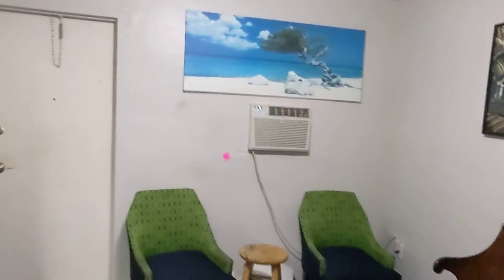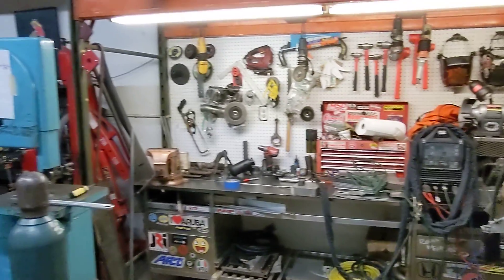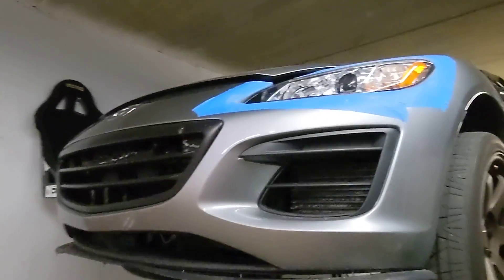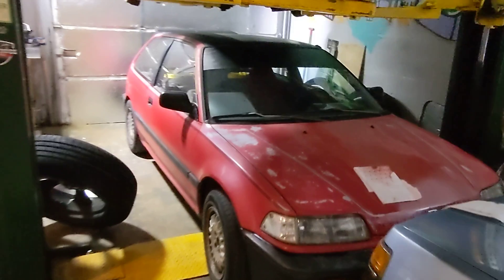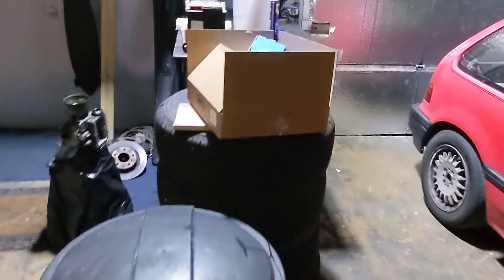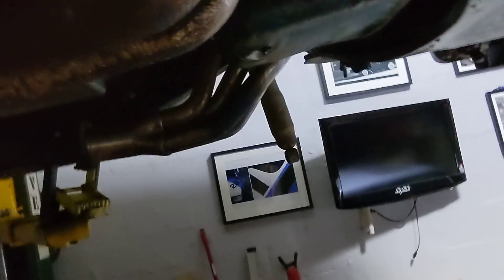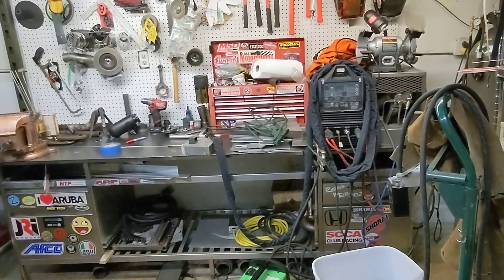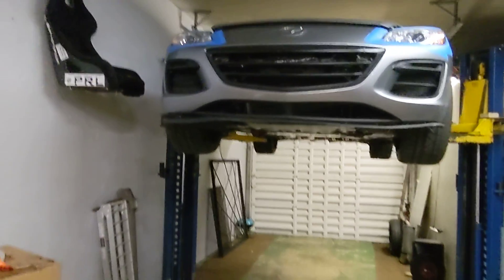2021 Update more space